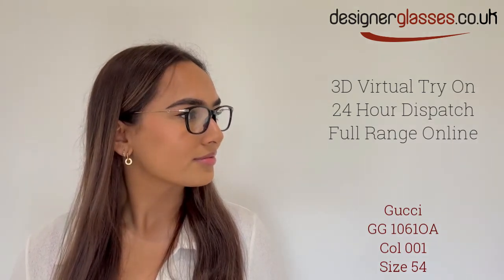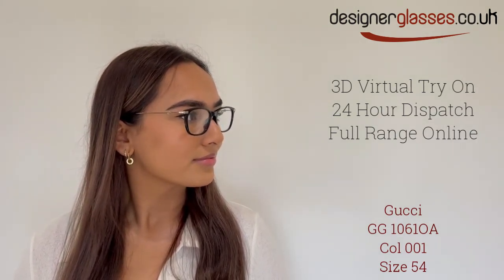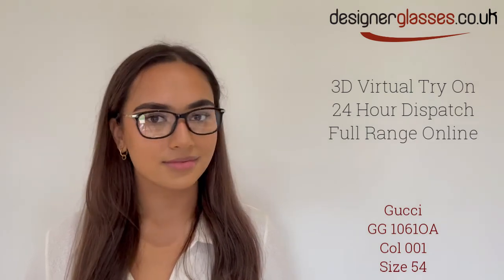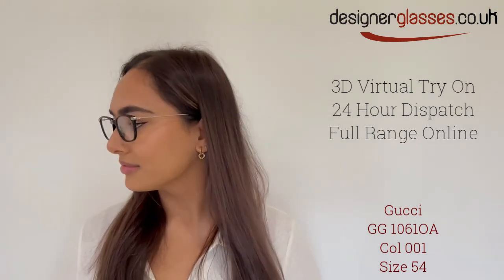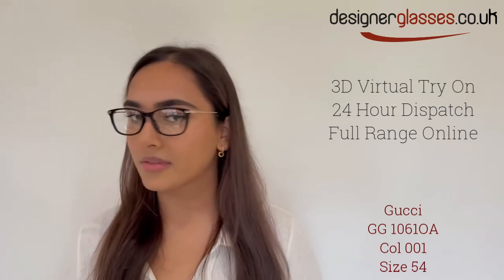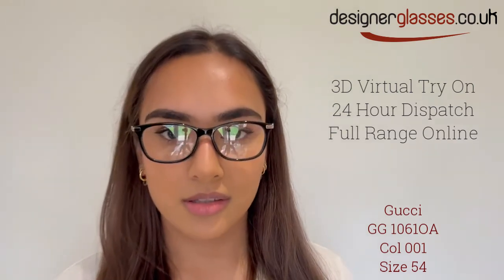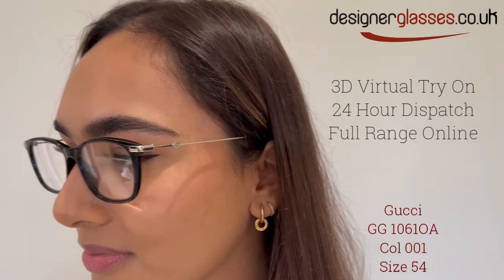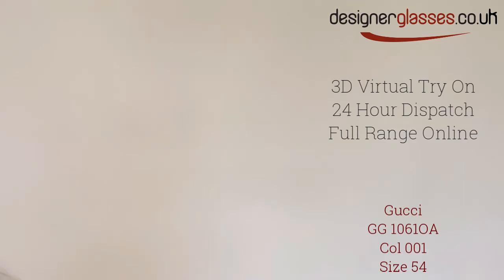Gucci GG1061OA Glasses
Gucci GG1061OA are an elegant full rim frame for women. Featuring a quality acetate front and stylish, slim metal arms with brand detailing, these frames are ideal for those with rounder shaped faces.
Gucci glasses are all made with the highest quality materials, which means the GG1061OA frames are not only fashionable but reliable too. Try them on today using our world-leading virtual try-on technology at designerglasses.co.uk